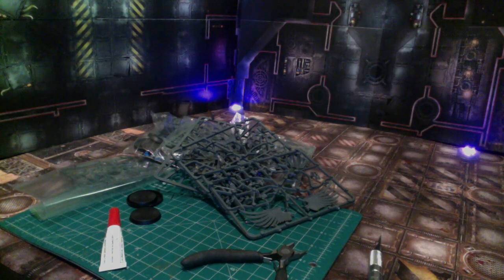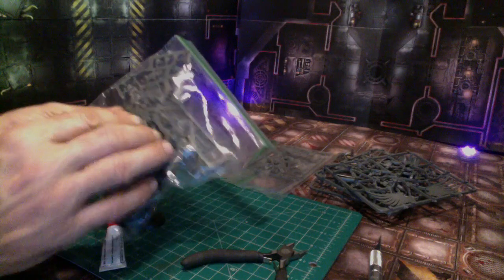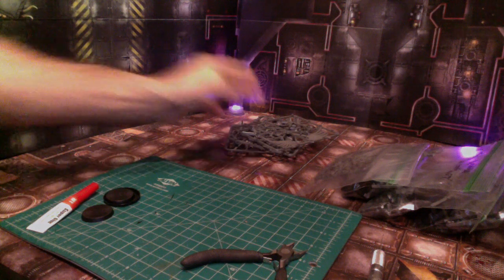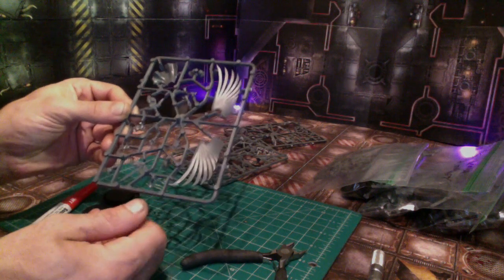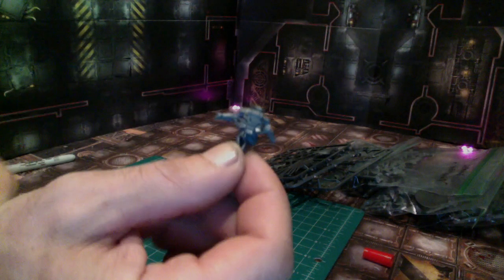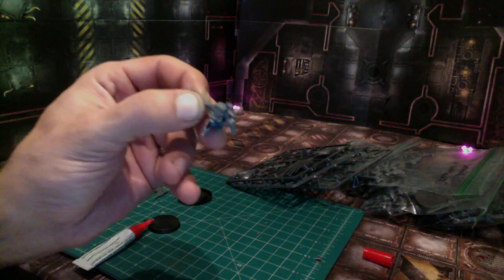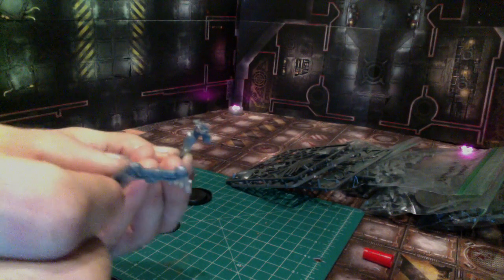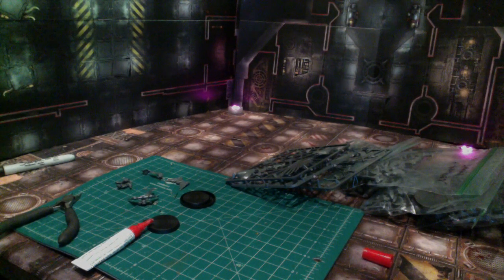WHMS Warhammer 40k PT1 Sisters of Battle Battalion Army on Vacation challenge Celestine conversion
War Hammer Man Studios Warhammer 40k PT1 Sisters of Battle Battalion Army on Vacation challenge.

19 sisters 7 days, leaving with plastic, coming home with a battalion.

Welcome back, for another video series.  over the next week i will be traveling for the holidays.  In that time i plan on building, converting, basing, and painting a full battalion of sisters of battle.  the army list includes:

Saint Celestine
2x geminae
canoness
5x sisters (superior & storm bolter)
5x sisters (superior & storm bolter)
5x sisters (superior & storm bolter)

(I did a few minutes to magnetize celestine, and the geminae's backpacks before i hit the road.)

medium Magnets Used Rare Earth Neodymium Disc Magnets   3 x 2 mm (1/8 x 3/32 inch)